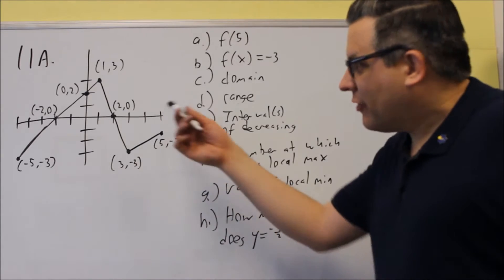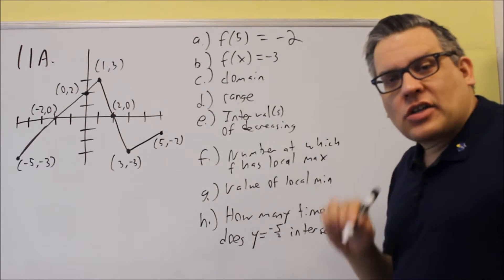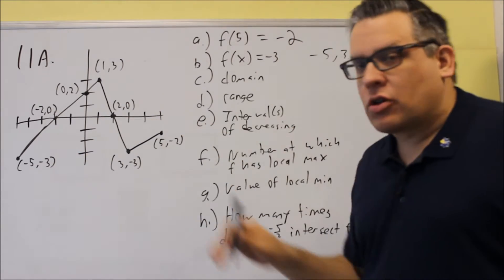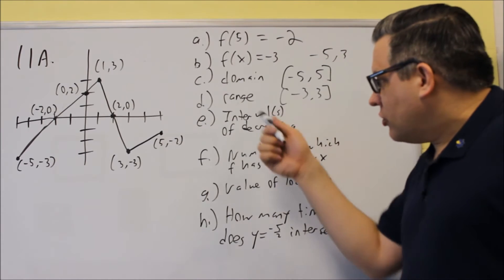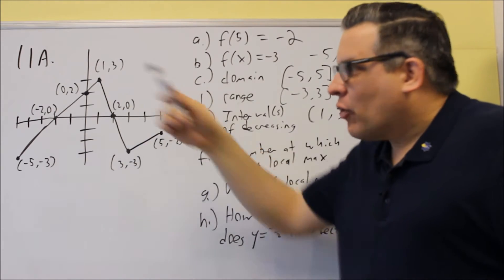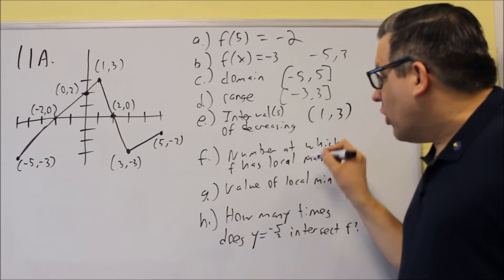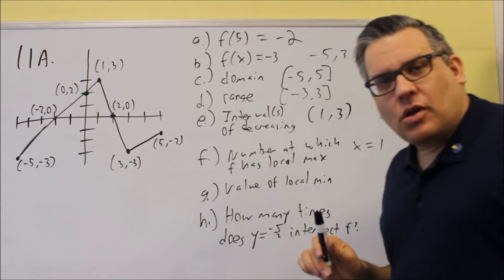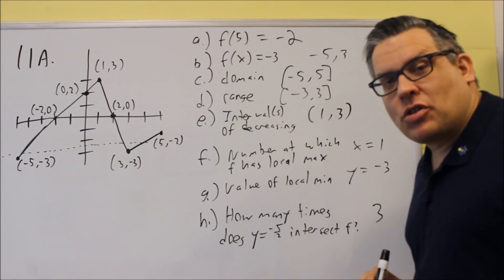Math 126 Sample Test 1 Review